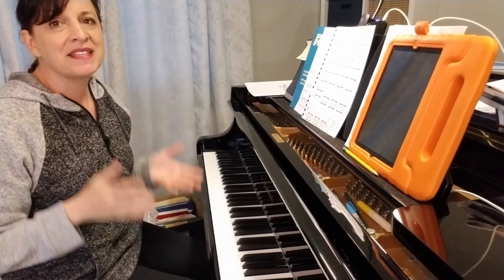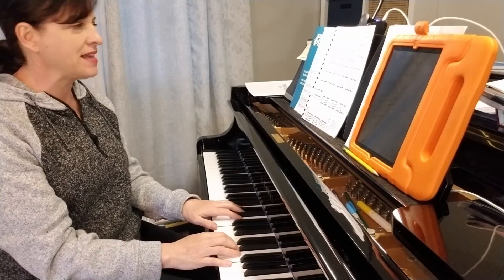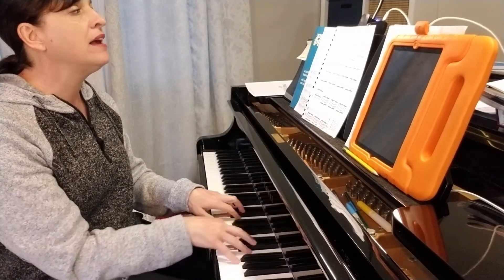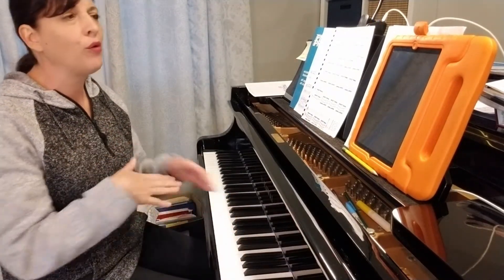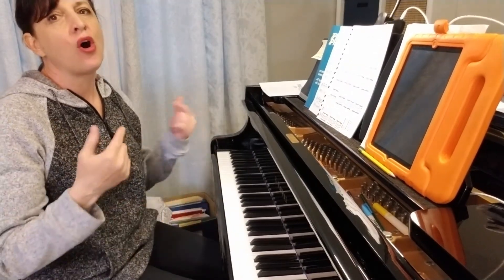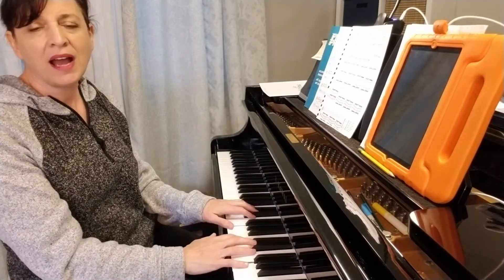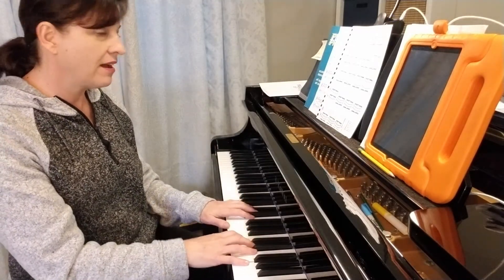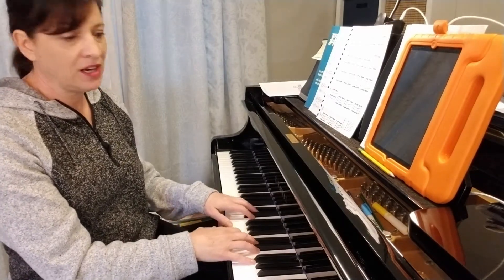Hanon 102 Turnaround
Check your music score.  Make sure you are playing the notes that are written.  Accuracy is so important!